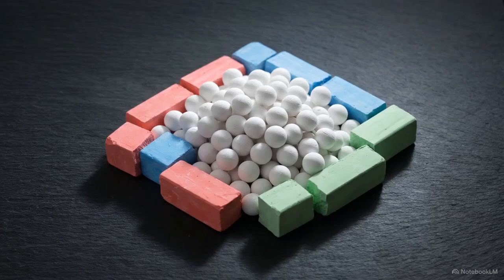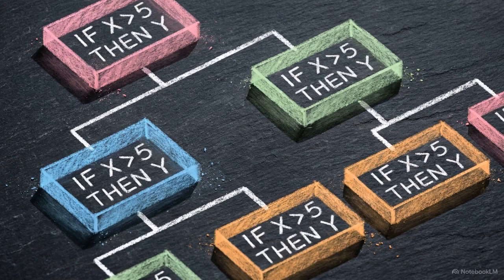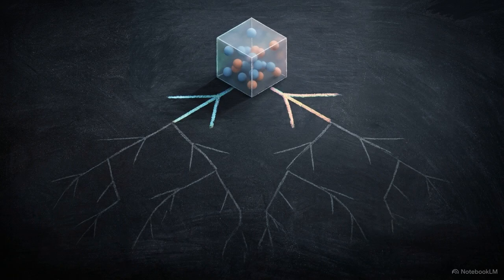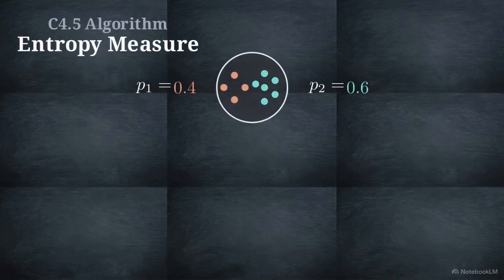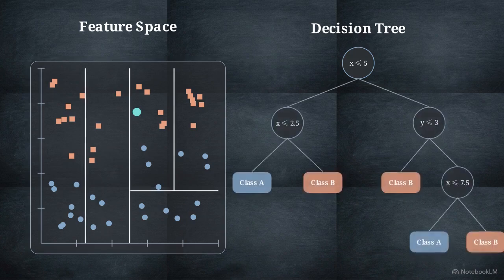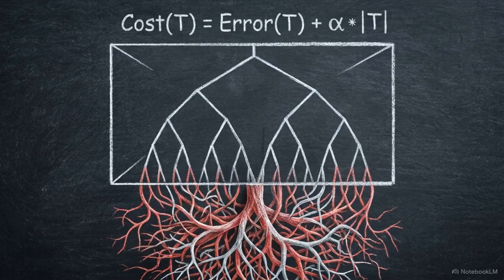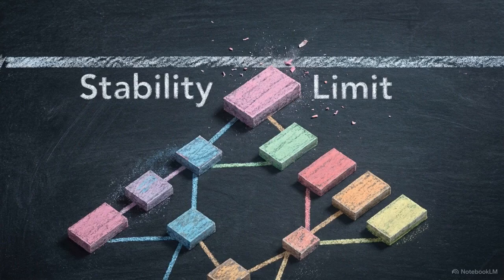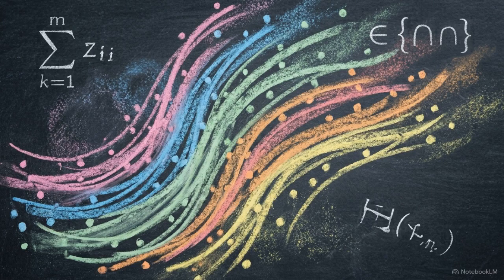DECISION TREES EXPLAINED | Data Science, Classification, Regression & Predictive Analytics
🌳 DECISION TREES EXPLAINED | Machine Learning, Data Science, Classification, Regression & Predictive Analytics

Want to master Decision Trees from beginner to advanced level? This video provides a complete understanding of one of the most intuitive and widely used Machine Learning algorithms used in Data Science, Credit Risk, Fraud Detection, Marketing Analytics, Healthcare, Finance, and Artificial Intelligence.

Q. What is a Decision Tree?
A. A Decision Tree is a supervised machine learning algorithm that makes predictions by splitting data into branches based on decision rules until a final prediction is reached.

Q. Why are Decision Trees popular?
A. They are easy to understand, highly interpretable, require little data preparation, and can handle both numerical and categorical variables.

Q. What problems can Decision Trees solve?
A. Both classification problems (Yes/No, Fraud/Non-Fraud) and regression problems (predicting continuous values).

Q. What is a root node?
A. The first and most important split in the tree from which all branches originate.

Q. What is a decision node?
A. A node where data is split based on a feature or condition.

Q. What is a leaf node?
A. The final node containing the prediction or outcome.

Q. How does a Decision Tree learn?
A. It repeatedly chooses the best feature and split point that maximizes information gain and improves prediction accuracy.

Q. What is entropy?
A. A measure of uncertainty or disorder in a dataset.

Q. What is information gain?
A. The reduction in entropy achieved after splitting the data on a particular feature.

Q. What is Gini Impurity?
A. A metric used to measure how often a randomly chosen observation would be incorrectly classified.

Q. Which is better: Gini or Entropy?
A. Both perform similarly, but Gini is computationally faster and commonly used in practice.

Q. What is recursive partitioning?
A. The process of repeatedly splitting data into smaller subsets.

Q. What is overfitting in Decision Trees?
A. When the tree becomes too complex and memorizes training data rather than learning general patterns.

Q. What is underfitting?
A. When the tree is too simple and fails to capture important relationships in the data.

Q. What is pruning?
A. The process of reducing unnecessary branches to improve generalization and reduce overfitting.

Q. What is pre-pruning?
A. Limiting tree growth before the tree becomes too deep.

Q. What is post-pruning?
A. Growing the full tree and then removing unimportant branches.

Q. What is tree depth?
A. The maximum number of levels from the root node to the deepest leaf node.

Q. What is a split criterion?
A. The rule used to determine the best feature and threshold for splitting data.

Q. What is feature importance?
A. A measure of how much each variable contributes to prediction accuracy.

Q. Can Decision Trees handle missing values?
A. Many implementations can manage missing values through surrogate splits or imputation techniques.

Q. Are Decision Trees interpretable?
A. Yes, they are among the most interpretable machine learning models available.

Q. What are the advantages of Decision Trees?
A. Simplicity, interpretability, non-linear modeling capability, and minimal data preprocessing requirements.

Q. What are the disadvantages?
A. High variance, sensitivity to data changes, and tendency to overfit.

Q. What is CART?
A. Classification and Regression Trees, one of the most widely used Decision Tree algorithms.

Q. What is ID3?
A. An early Decision Tree algorithm that uses information gain as the splitting criterion.

Q. What is C4.5?
A. An extension of ID3 that improves handling of continuous variables and missing values.

Q. What is CHAID?
A. A Decision Tree technique commonly used in business analytics and segmentation.

Q. What is Random Forest?
A. An ensemble of multiple Decision Trees that improves accuracy and reduces overfitting.

Q. What is Gradient Boosting?
A. An advanced ensemble technique that sequentially builds Decision Trees to improve predictions.

Q. What is XGBoost?
A. A highly optimized gradient boosting algorithm widely used in machine learning competitions and industry.

Q. How are Decision Trees evaluated?
A. Using Accuracy, Precision, Recall, F1 Score, ROC Curve, AUC, MAE, MSE, and RMSE depending on the problem.

Q. Where are Decision Trees used?
A. Credit scoring, customer churn prediction, fraud detection, healthcare diagnosis, marketing analytics, recommendation systems, and risk management.

Q. Why are Decision Trees important in interviews?
A. They form the foundation for advanced algorithms such as Random Forest, XGBoost, LightGBM, and many ensemble learning techniques.